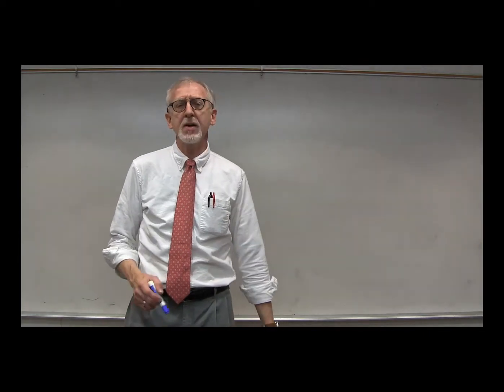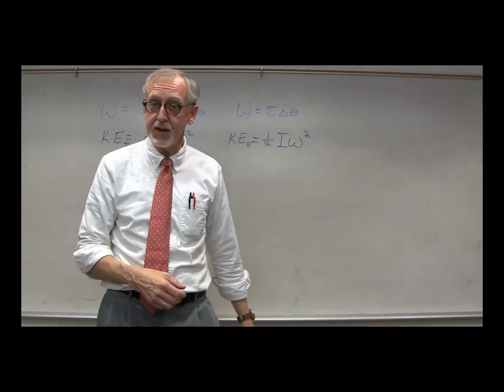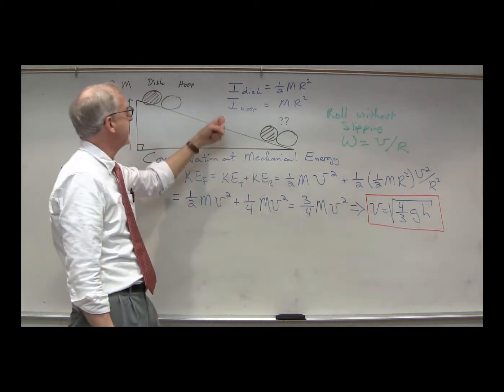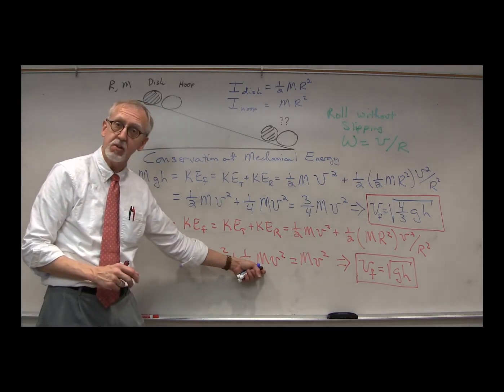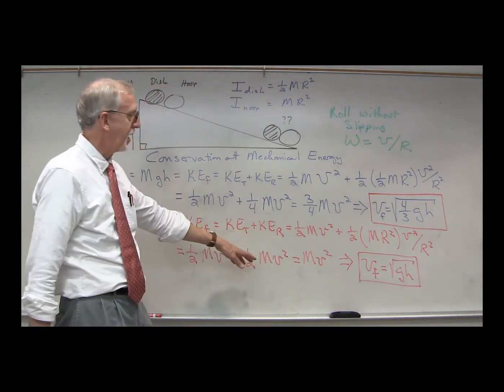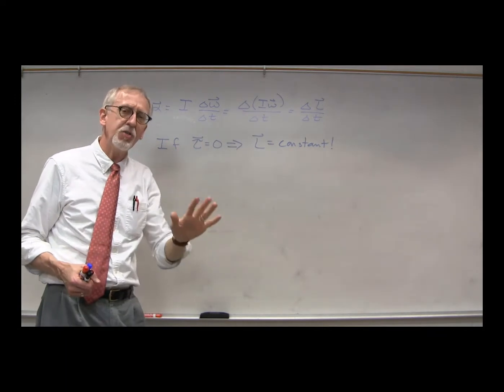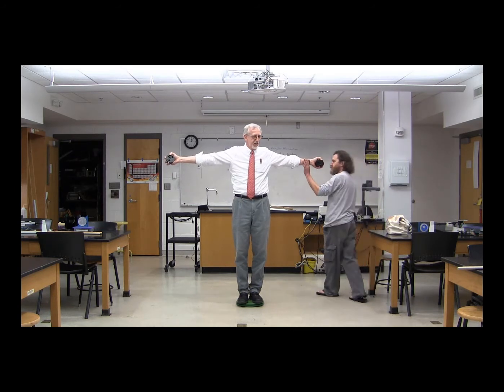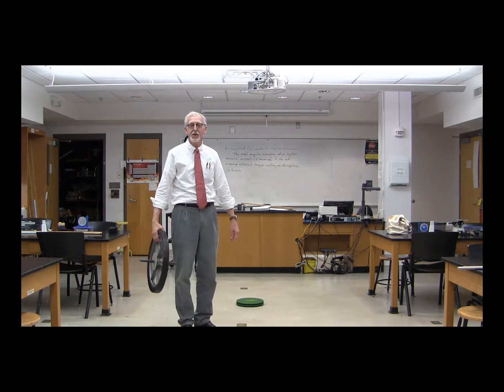PHYS1111 Lecture #16, Video 2: Rotational Dynamics, Part 2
Rotational dynamics, Torque, Angular momentum